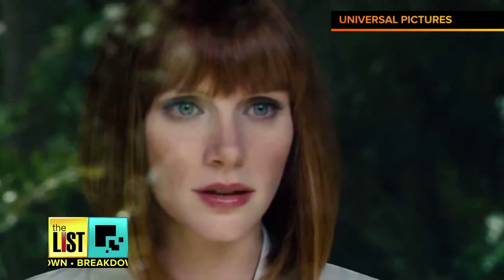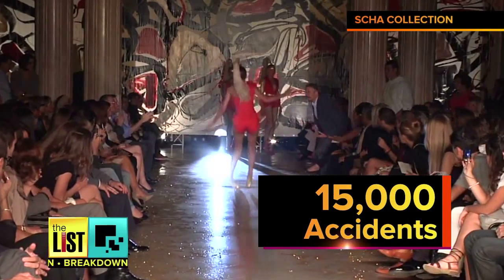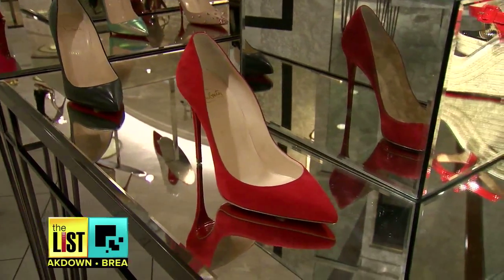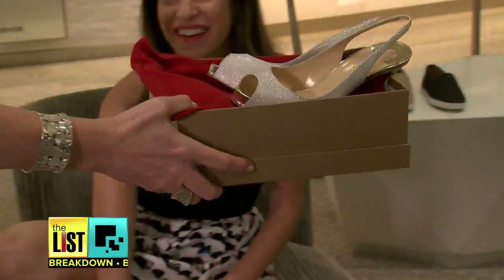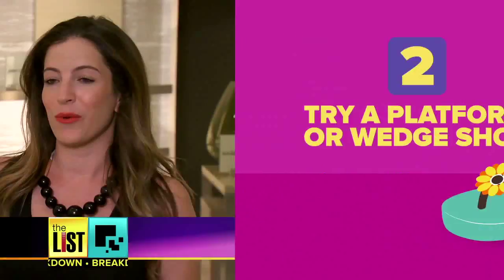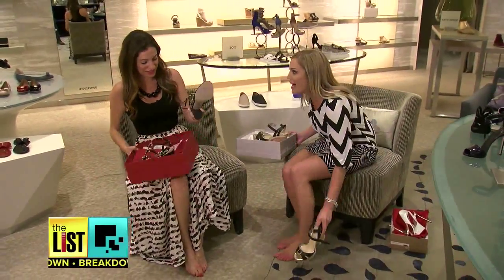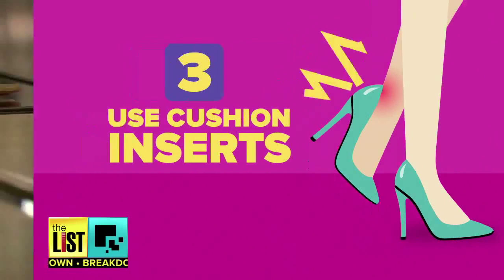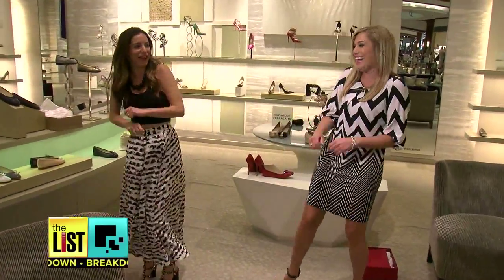Harmful High Heels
The List's Holly Morgan seeks the help of an expert and Louboutins to show you how to walk the walk, in the Breakdown.